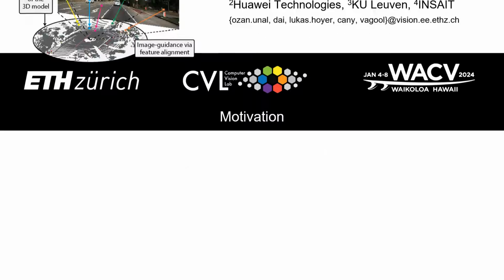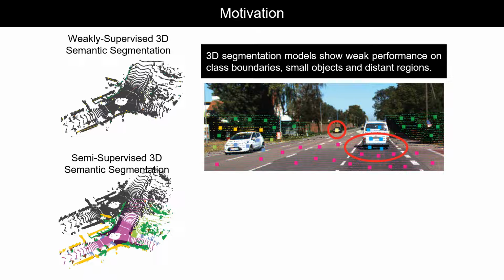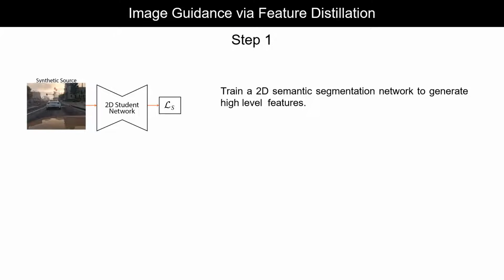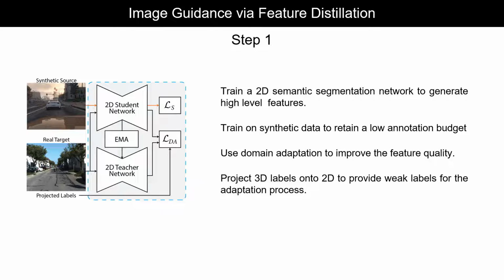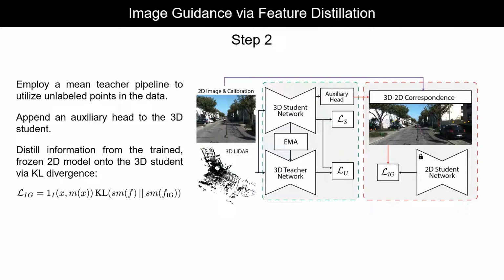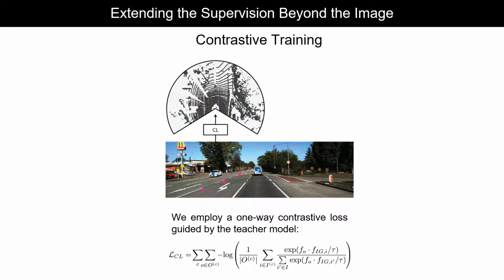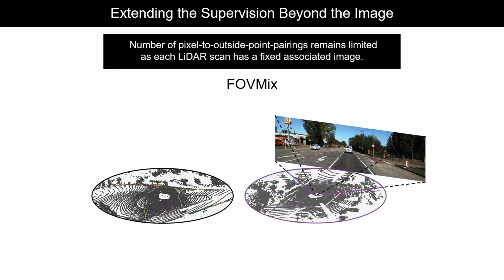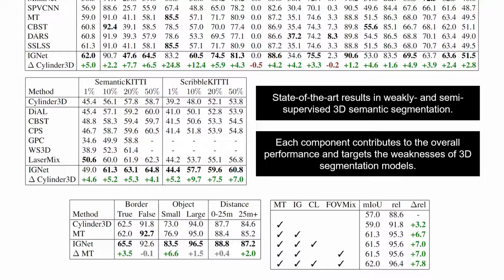[WACV 2024] 2D Feature Distillation for Weakly- and Semi-Supervised 3D Semantic Segmentation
WACV 2024 video for the paper "2D Feature Distillation for Weakly- and Semi-Supervised 3D Semantic Segmentation" by Ozan Unal, Dengxin Dai, Lukas Hoyer, Yigit Baran Can and Luc Van Gool.